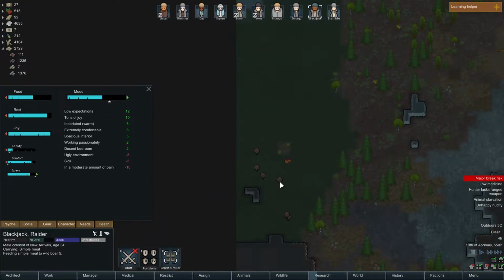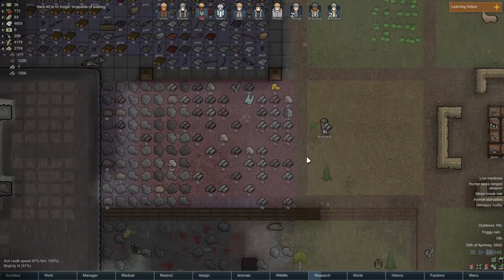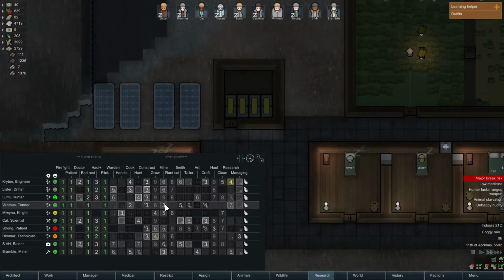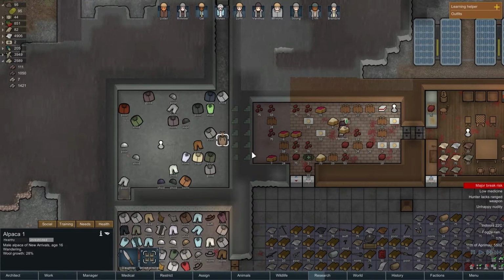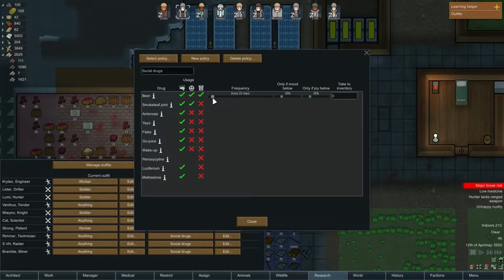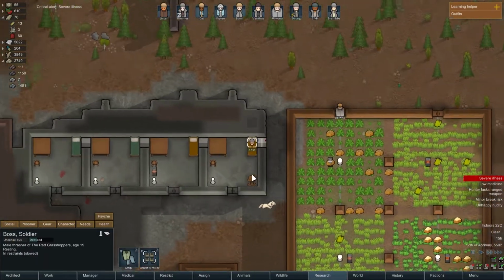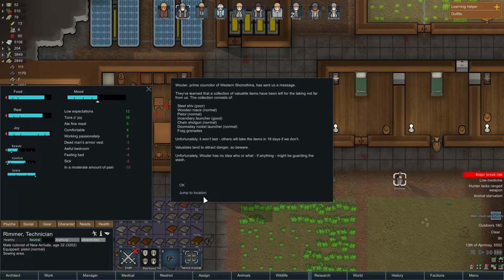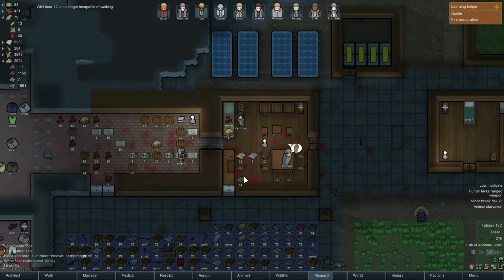Red Dwarf - Part 29 - RimWorld: Alpha 17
The Boys from the Dwarf have crash landed on RimWorld!
Can they work together to survive and return to the Red Dwarf, or will their antics finally spell the doom of these Smegheads?